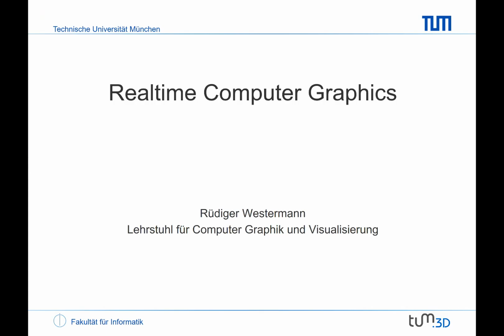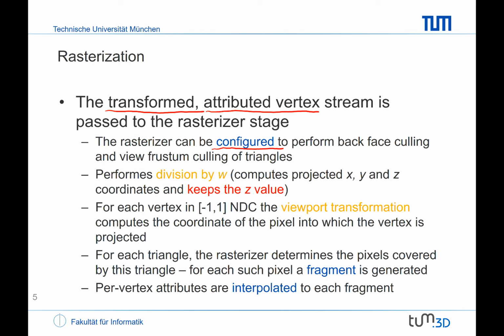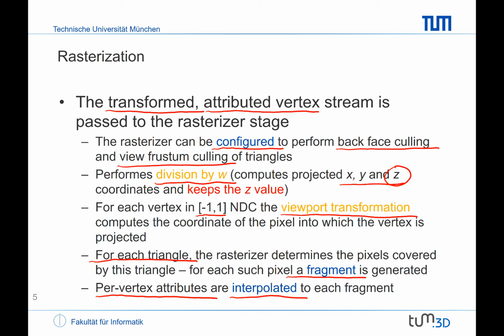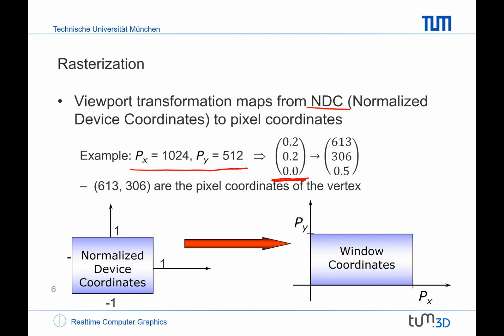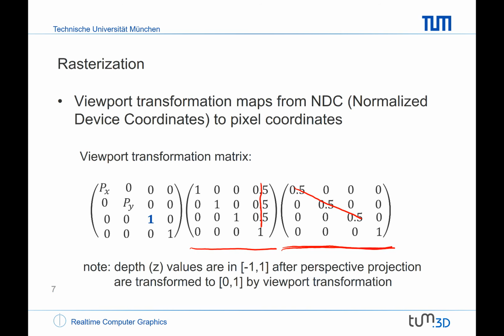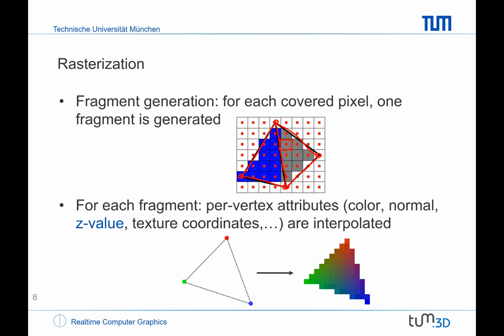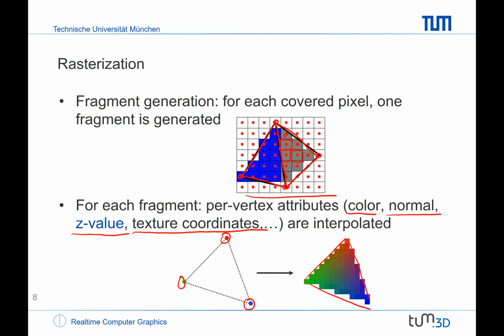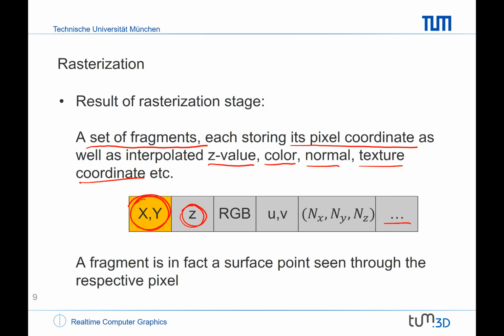ECG VL 20